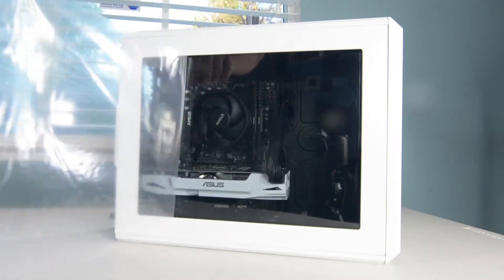Ryzen 5 1400 vs 1600 - Benchmarks and Build Review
In this episode of JoesTech we will be looking at the Ryzen 5 1400 and the Ryzen 5 1600 (non -x).  Apologies if I'm light on the benchmarks, let me know down below what you'd like to see or not see the next time.

Amazon Links (US):

AMD Ryzen 5 1400
AMD Ryzen 5 1600
Gigabyte AB350M-HD3
ASUS Dual Series Rx480 4gb
Corsair Vengeance LPX 16GB
Corsair CX550M PSU
Corsair Carbide Air 240

Ethics Statement: I am a member of the Amazon Associates Program.